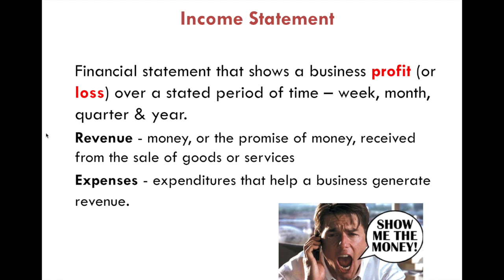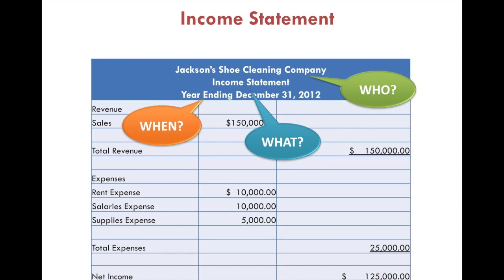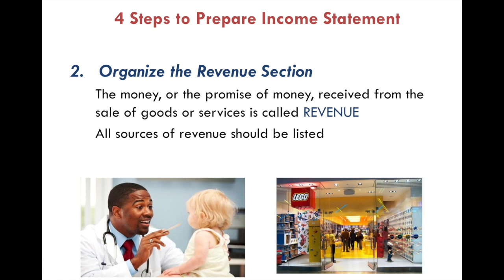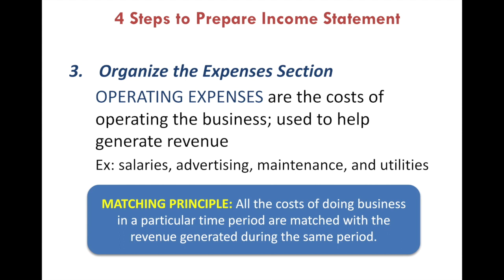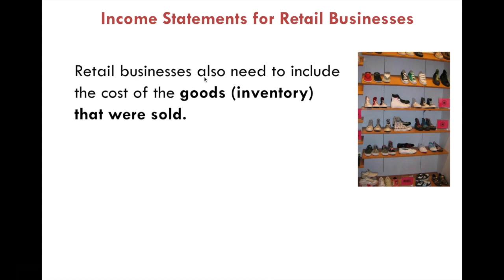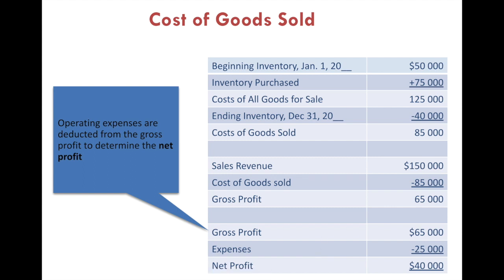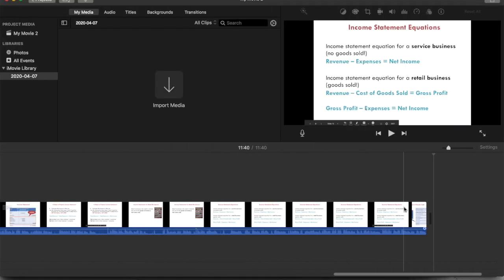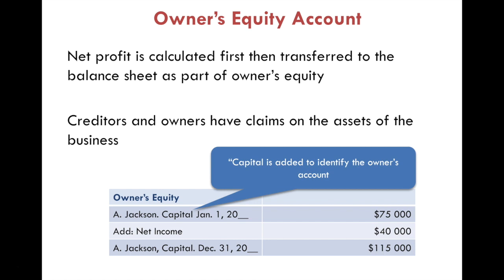BBI2O - Unit 5 - Accounting - Income Statements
This video is about BBI2O - Unit 5 - Accounting - Income Statements